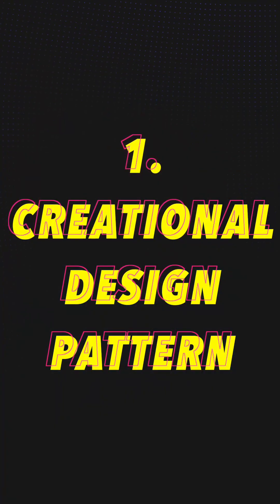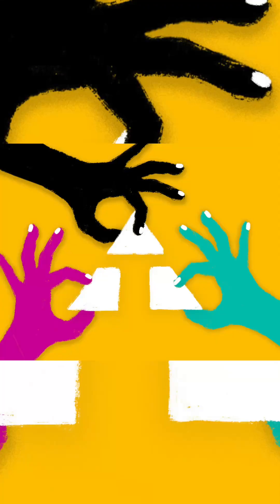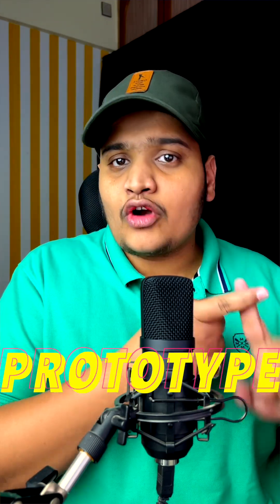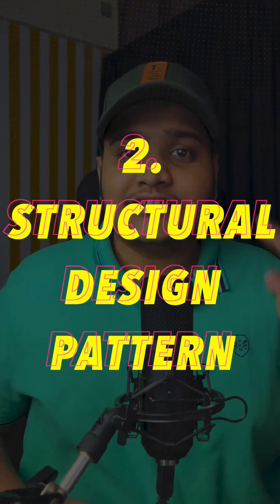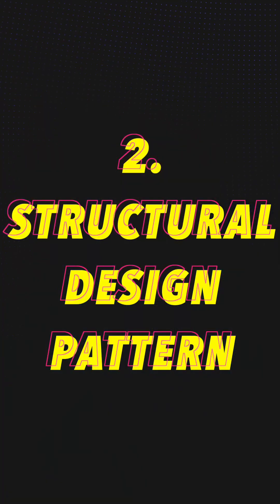Types of Software Design Patterns